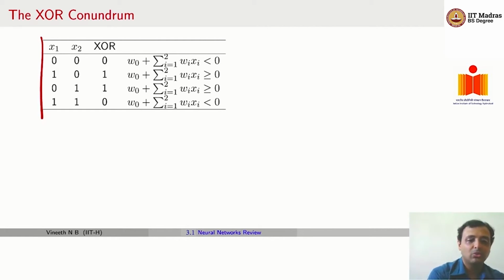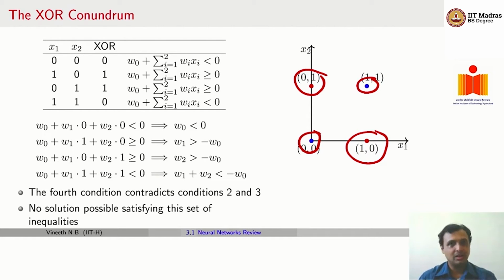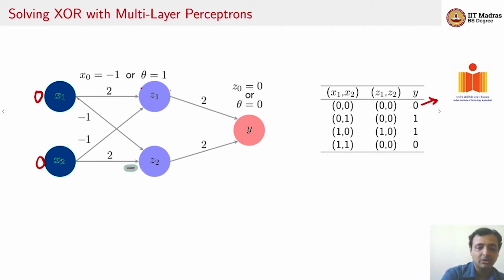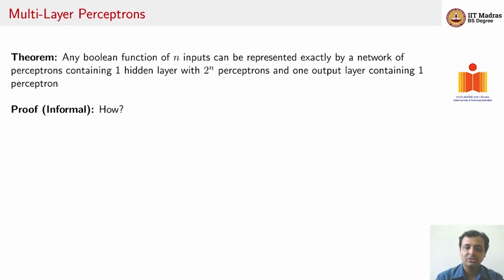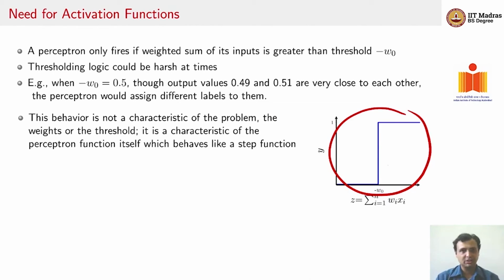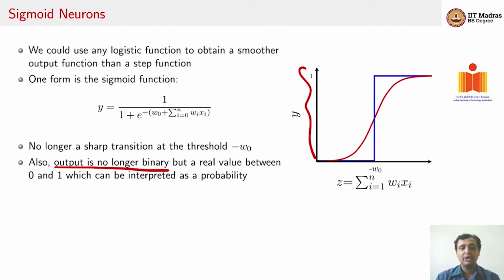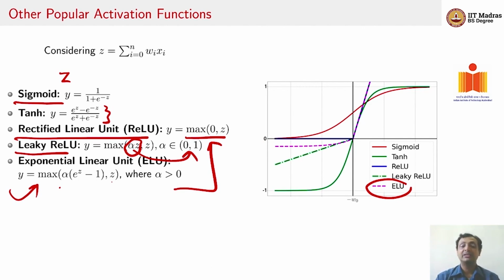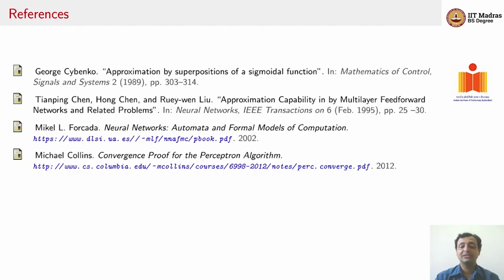3.2 : Neural Networks: A Review Part 2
Video Overview
This Lecture 11marks the beginning of the deep learning journey for computer vision. We start with a concise yet informative review of fundamental neural network concepts, making it accessible for newcomers and valuable as a refresher for experienced learners. The Lecture 11traces the historical evolution of neural networks, from early biological inspirations and the perceptron model to the decline of symbolic AI and the resurgence of deep learning driven by landmark achievements like AlexNet. It highlights how large-scale datasets like ImageNet and computational advancements have redefined computer vision. This session sets the foundation for upcoming topics and is inspired by the acclaimed lectures of Professor Mitesh Khapra at IIT Madras.

es